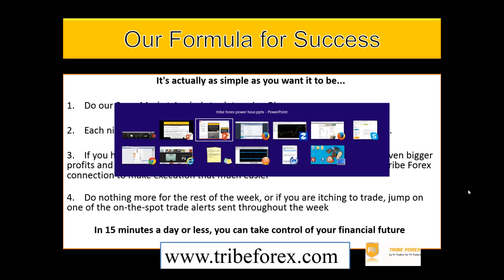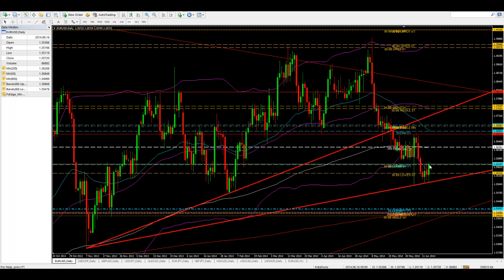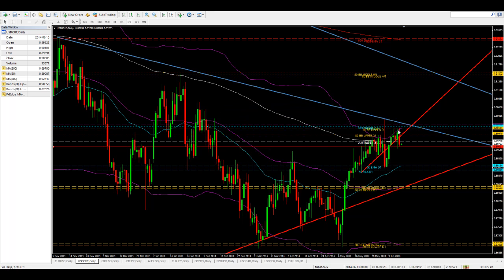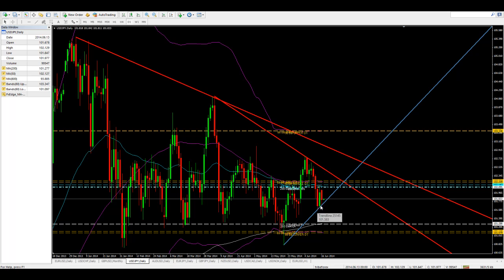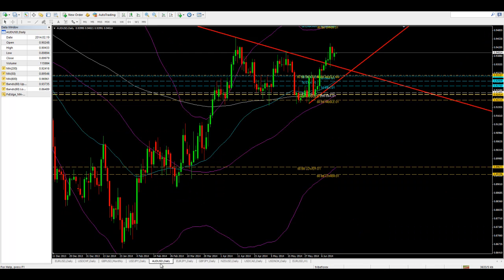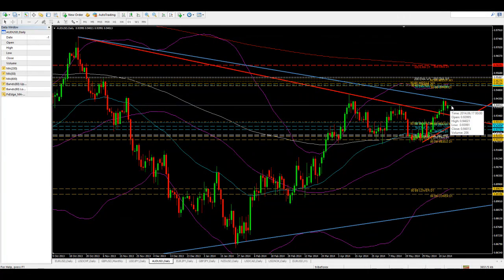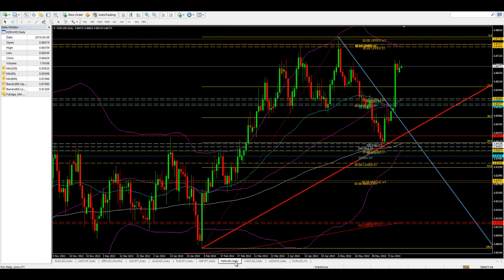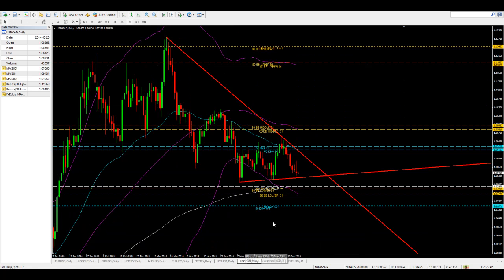Tribe Forex Daily Market Analysis 06-16-2014